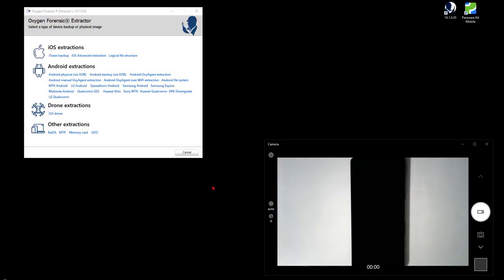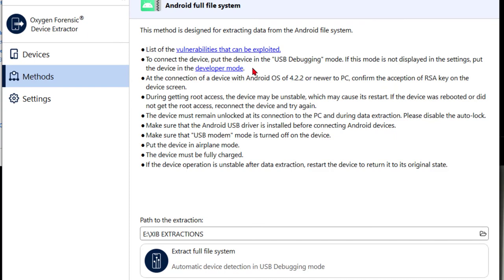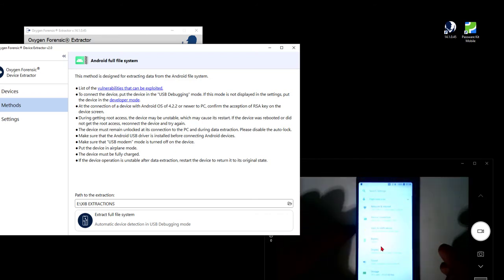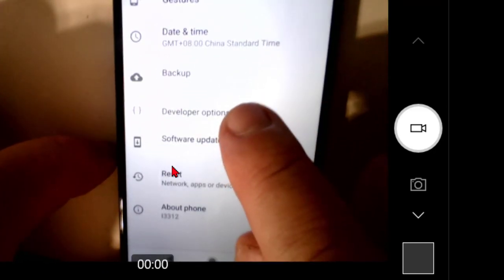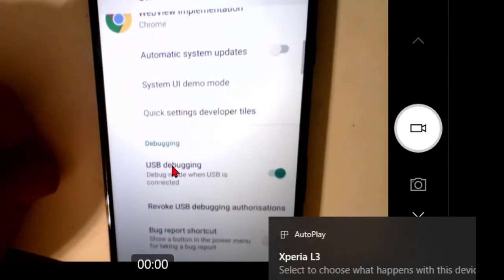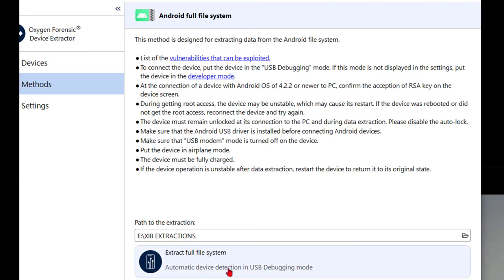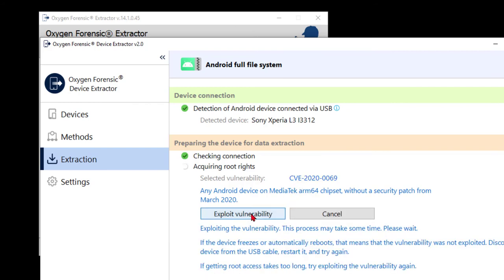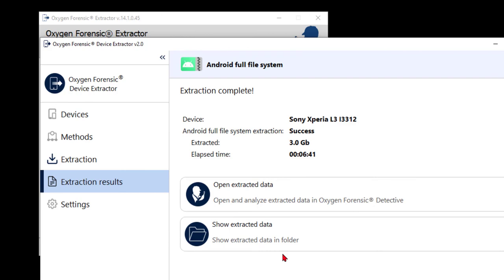Android File System Extraction With Oxygen Forensic Detective